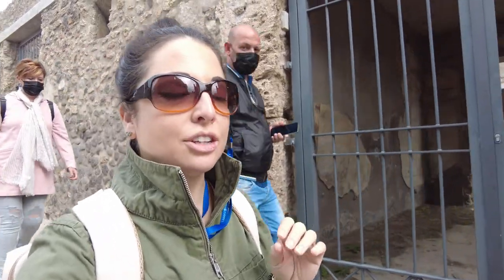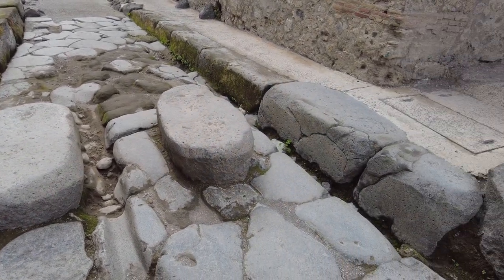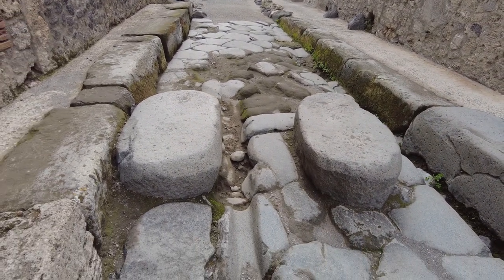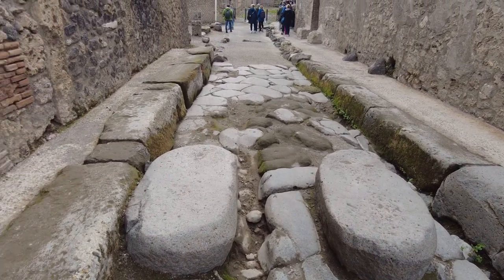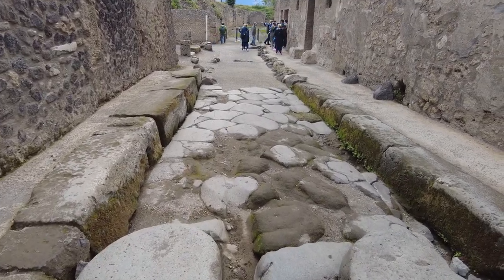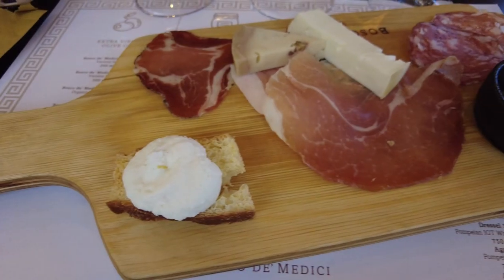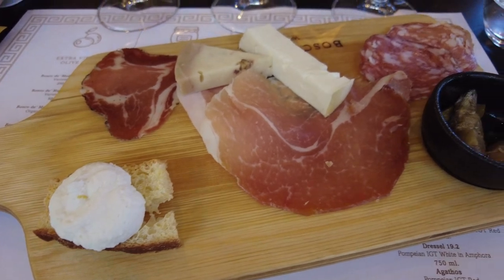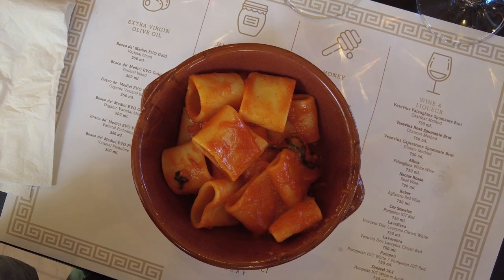Italy Travel Vlog || Campania || Day 4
On Day 4 I took the group to see the ruins at Pompeii! This thriving ancient city, sitting at the base of Mt. Vesuvius, was buried in up to 20 feet of volcanic ash in 79 AD - perfectly preserving life at that moment. We got an incredible, comprehensive tour of the ruins - seeing the incredible destruction this still active volcano can cause.
We then travelled around the base of the mountain to Bosco de Medici, a zero kilometer vineyard that uses the incredibly nutrient dense volcanic soil to grow their grapes. The concept of terroir is in full view here - the volcanic soil, the salty sea air, the elevation of the volcano - all contribute to the flavor of the wine; and the food! This allowed us to see the life this volcano brings to the region, and why, knowing what they know, people still live there.